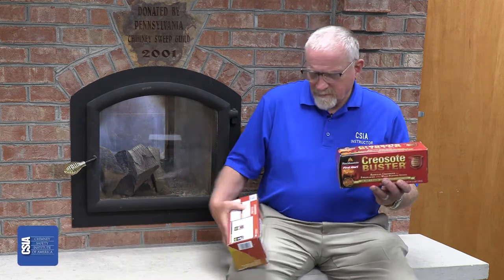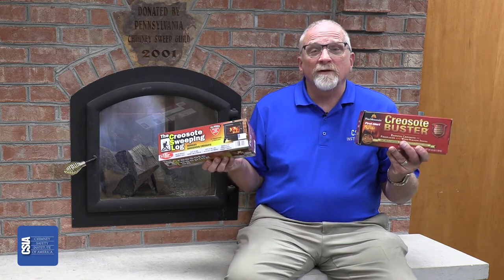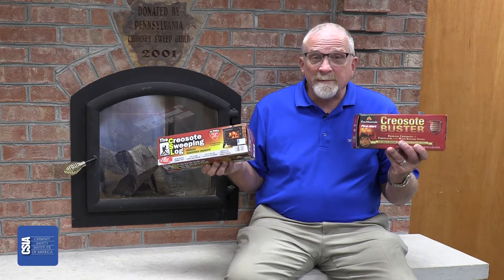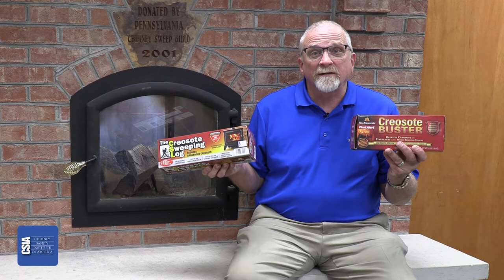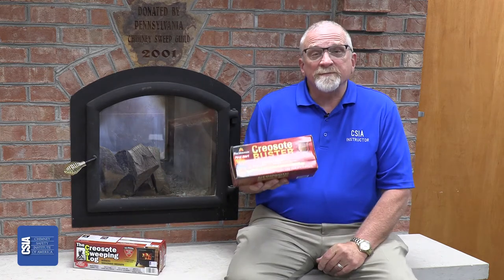Are Creosote Logs Safe to Use? CSIA Director of Education Has the Answer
🏠 🔥  Are creosote logs safe to burn in your fireplace?

CSIA Director of Education Russ Dimmitt explains why they are safe, and why you still need to have a CSIA Certified Chimney Sweep® come sweep your chimney and fireplace system.